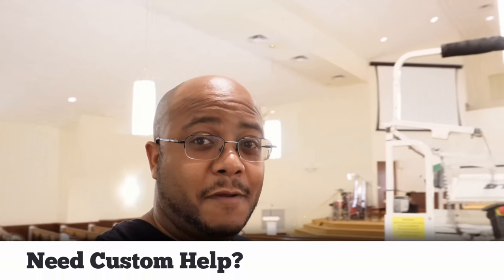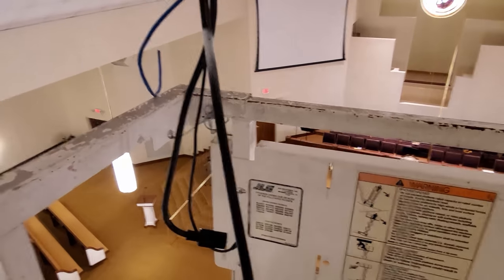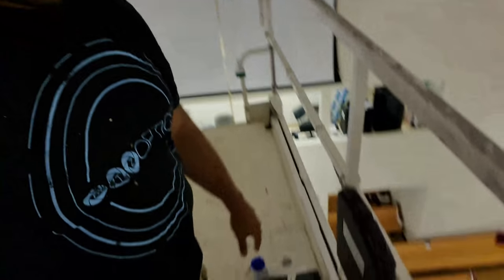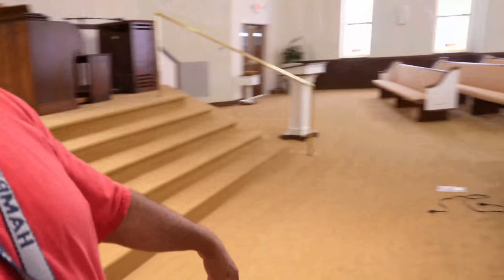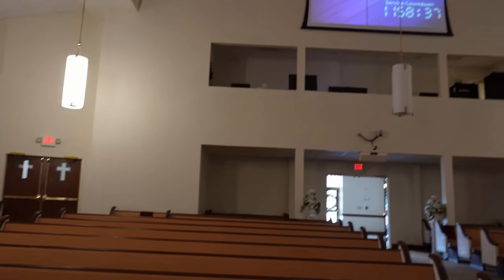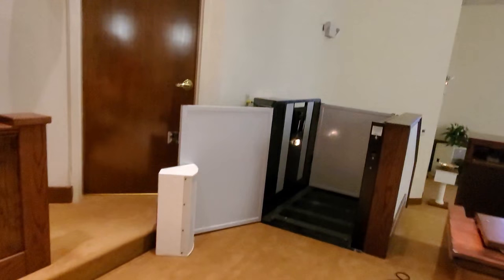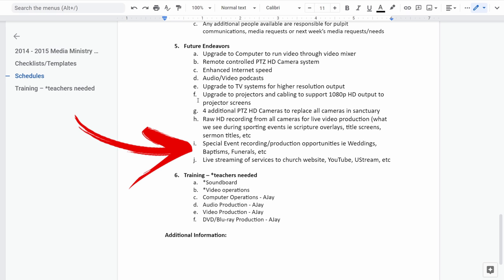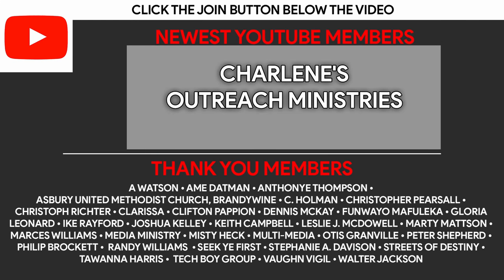LASER PROJECTOR INSTALL | Antioch Baptist Church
The day has finally arrived where we replace our old projectors at my home church.

// PRODUCTS USED //
○ Sony VPL-PHZ50 Laser Projector

○ Main Camera
○ Dolly Camera
○ Dolly Camera Lens
○ Dolly & Tripod
○ Overhead Camera
○ Overhead Lens 1
○ Overhead Lens 2
○ Vlog Camera
○ 4K Encoder

4-M.E. (Modern Media Ministry Made Easy) is a Facebook Group community of people in ministry just like you where we can share and grow together.